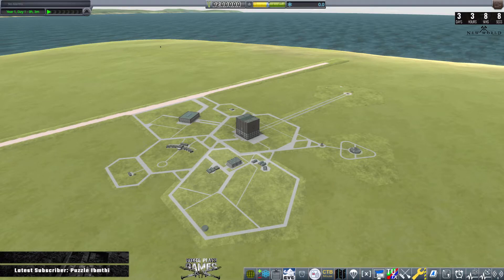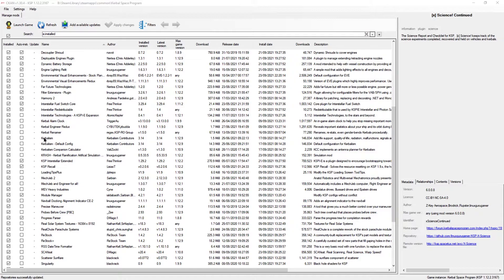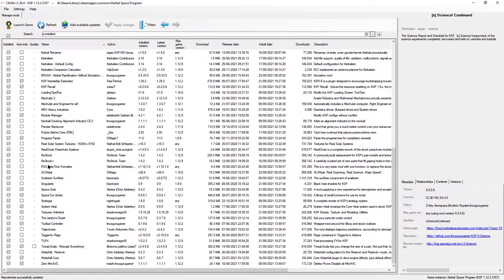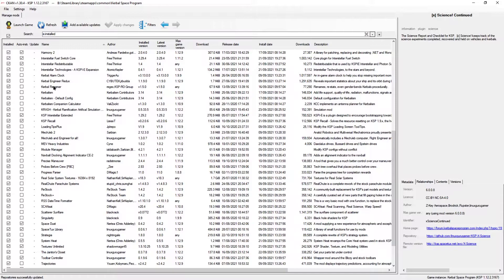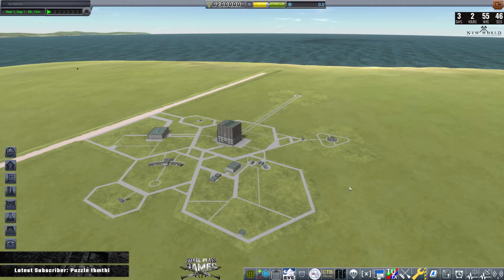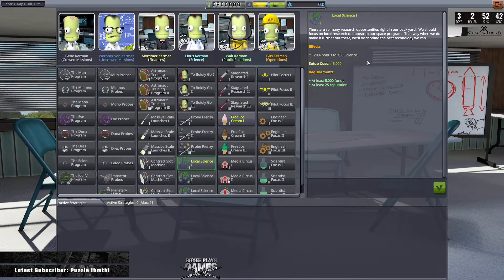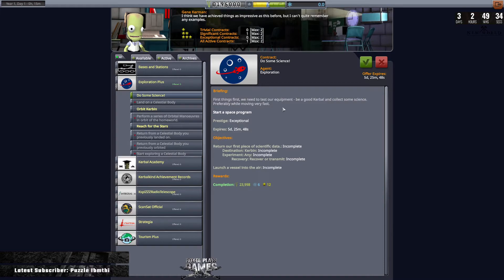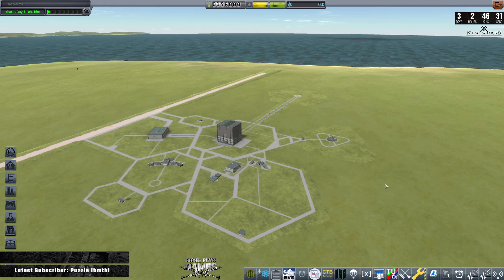Kerbal Space Program Season 2 - Kerbalism - Intro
Welcome to Roxee Plays Games - Kerbal Space Program Season 2 - Kerbalism - Intro. Today I start a new season of Kerbal Space Program and in this "intro" episode I go throuugh what I plan on using and doing for this season.

My set-up:
Case - LIAN-LI PC-O11
Graphics - MSI NVIDIA GEFORCE RTX 2080 SUPER GAMING X TRIO Graphics Card '8GB
RAM - 64GB - 4 x Crucial Ballistix Sport LT BLS2K16G4D30AESB 3000 MHz
Storage - 2 x intel 660P 2TB M.2